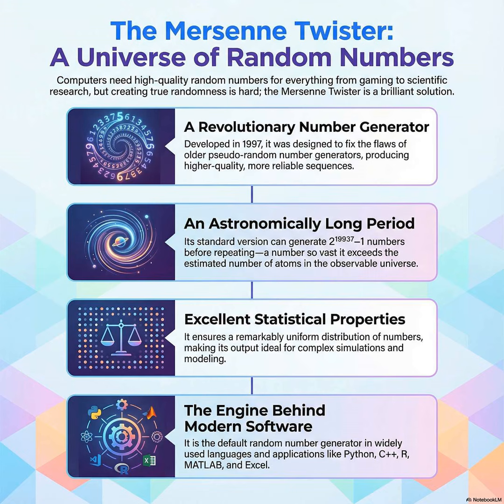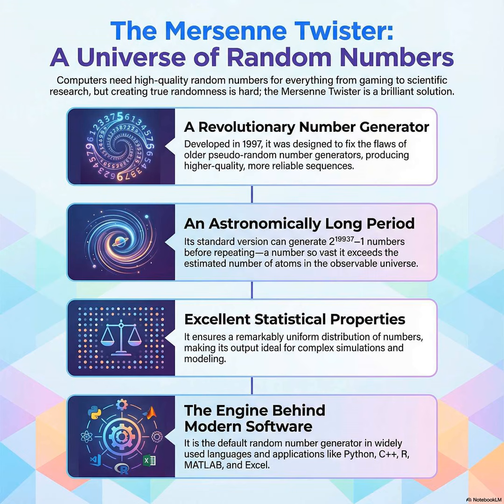The Mersenne Twister: Engine of Modern Randomness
From the limits of early pseudorandom generators to the MT powerhouse, we unravel how Matsumoto and Nishimura engineered a long-lasting, high-quality RNG. Explore its astronomical period, 623-dimensional equidistribution, and the tempering polish that eliminates hidden patterns, plus why it’s become the backbone of Python, MATLAB, R, and Excel. We also survey cryptographic variants (CryptMT, SFMT, TinyMT) and what makes MT fast, scalable, and indispensable for simulations—and when you should not rely on it for security.